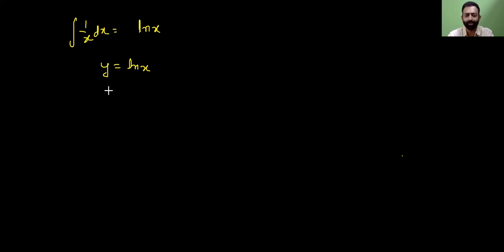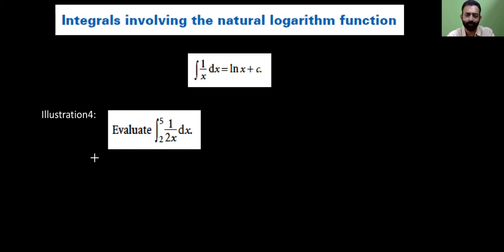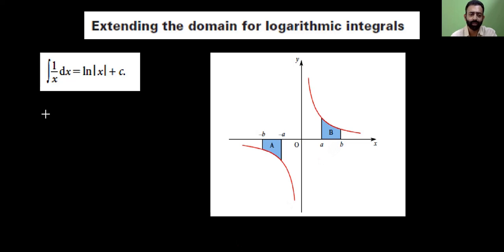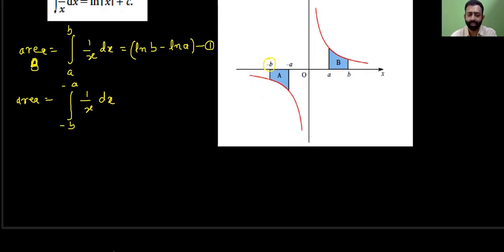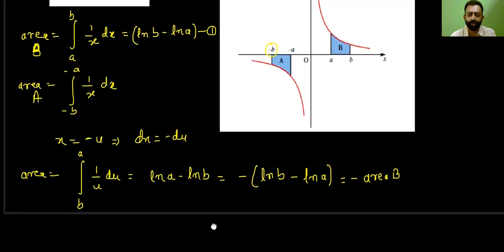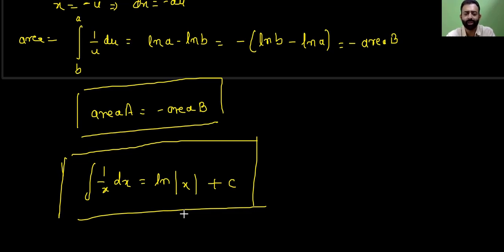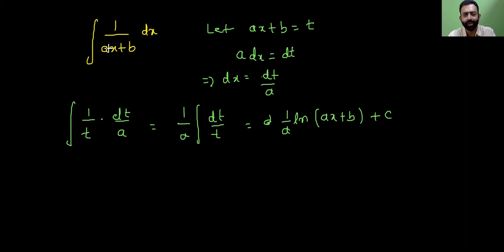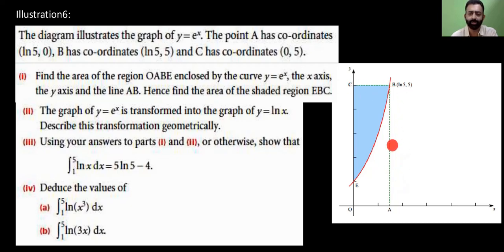3 INTEGRATION Integration involving Logarithmic functions b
INTEGRATION Integration involving Logarithmic functions b/CIE 9709/32 Pure Mathematics